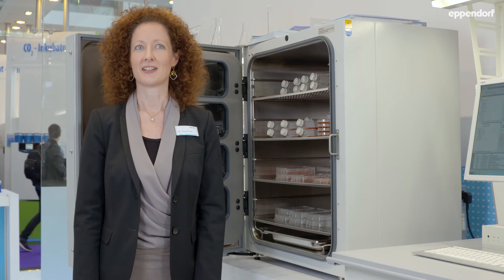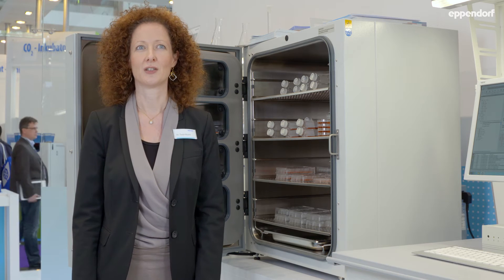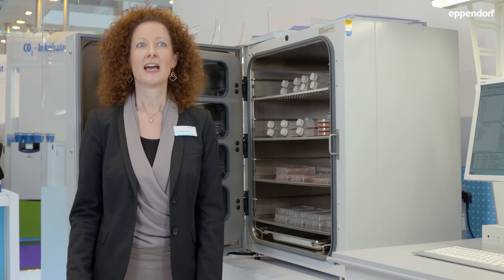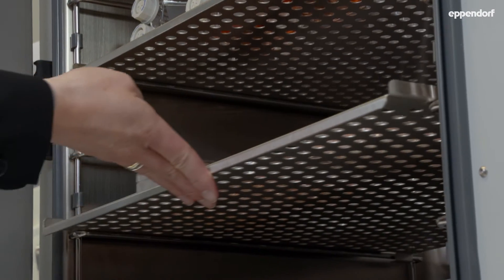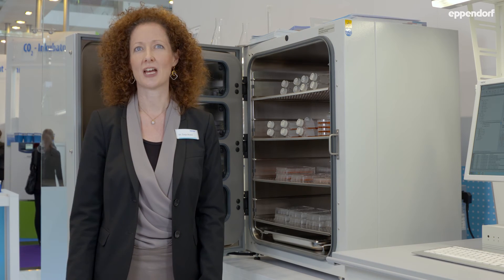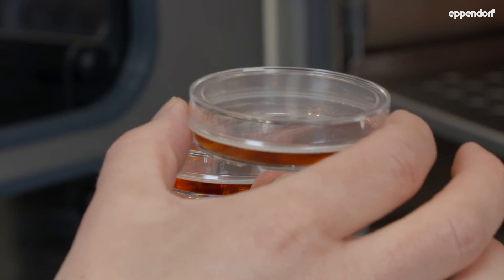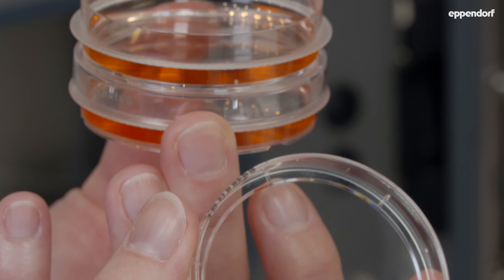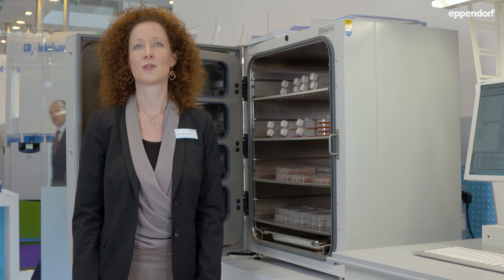How to achieve better results in cell cultivation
During our lab tour at the analytica exhibition 2016, we talked about basic principles to avoid contamination in a cell culture lab.